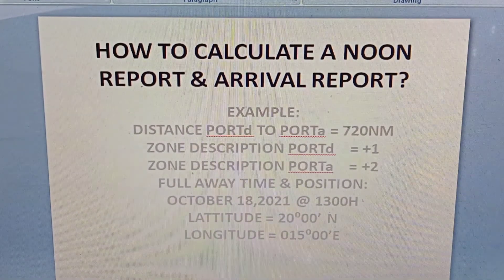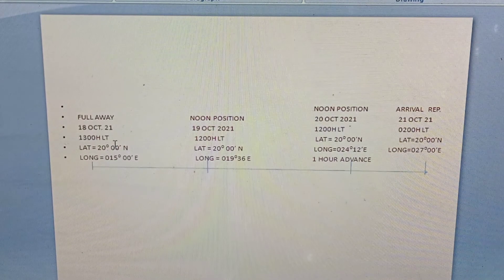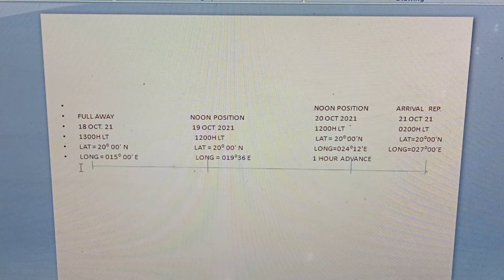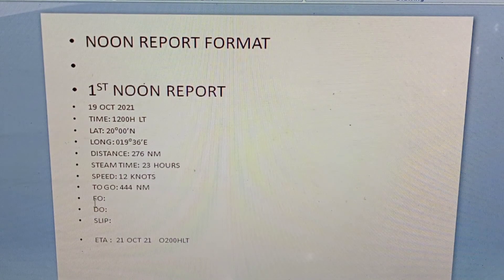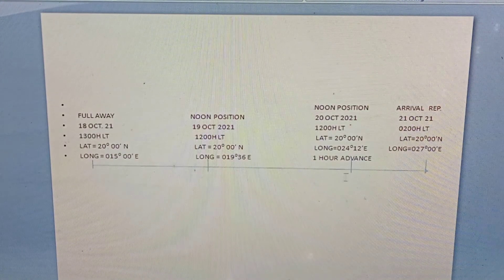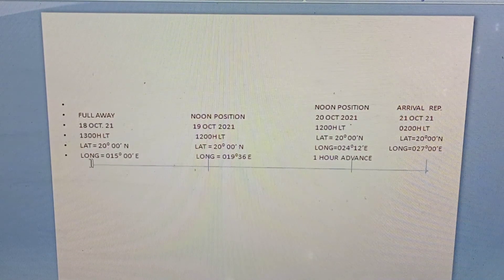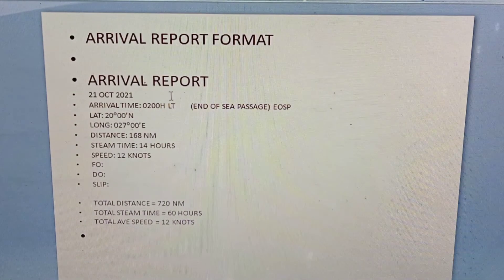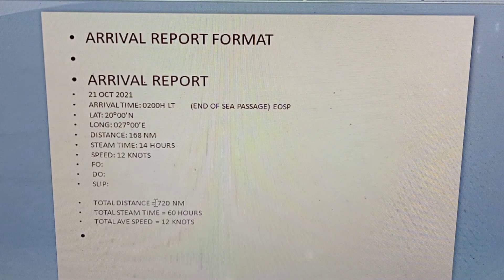Noon Report & Arrival Report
How to calculate a Noon Report & Arrival Report?